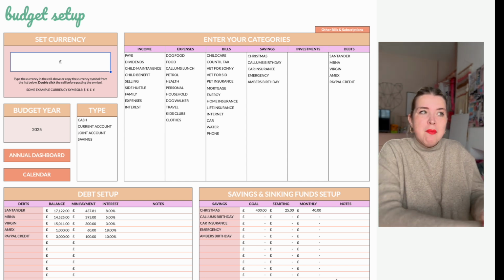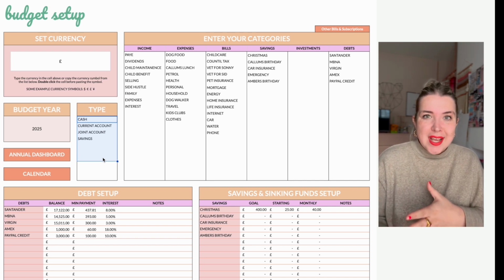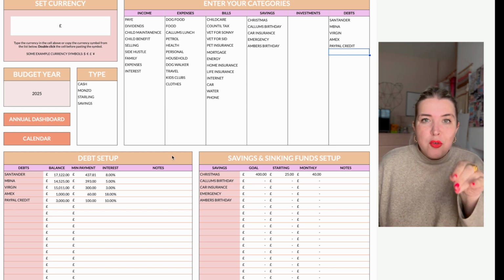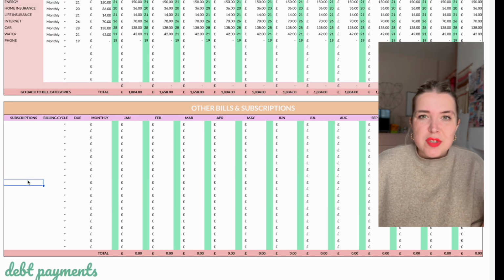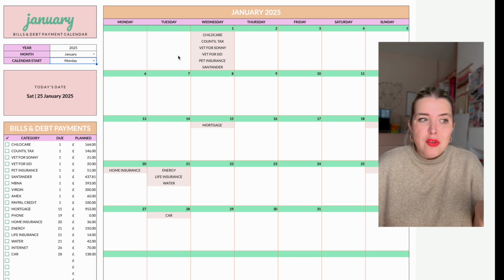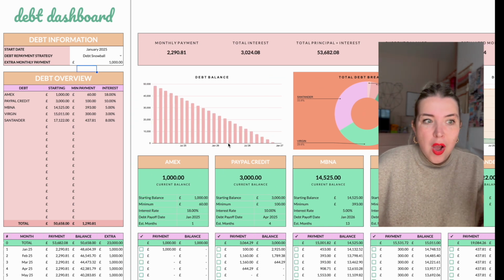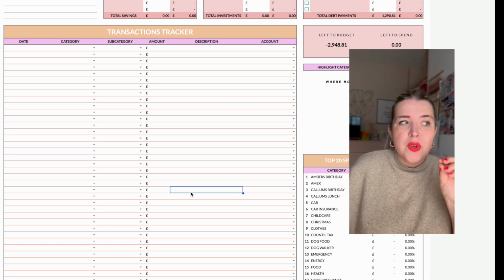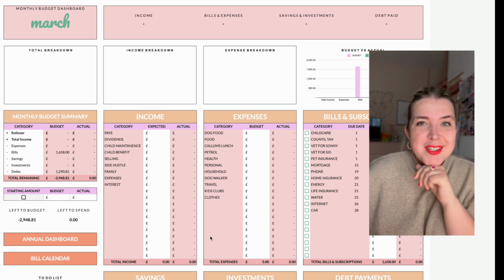HOW TO BUDGET USING MY ULTIMATE BUDGET SPREADSHEET | YASMINE CAMILLA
Hi guys, welcome back to the channel. In today's video I am showing you exactly how to budget using my ultimate budget spreadsheet :)

AttaPoll replace with blog post on club money

Airtime Rewards Automatic Cashback USE CODE 9CLQTX7G

💌 here on behalf of a brand?